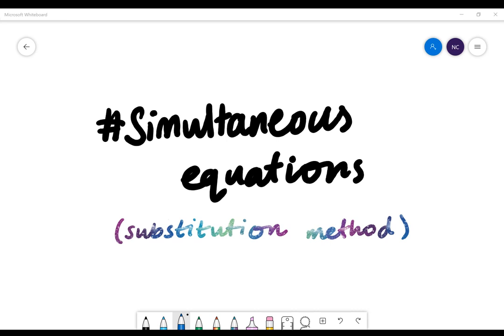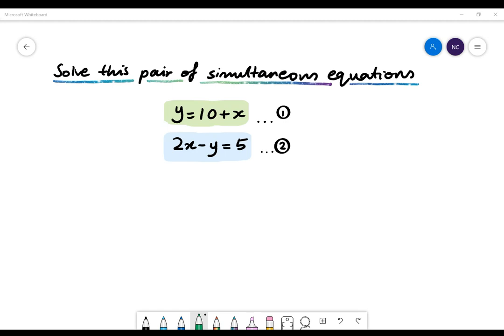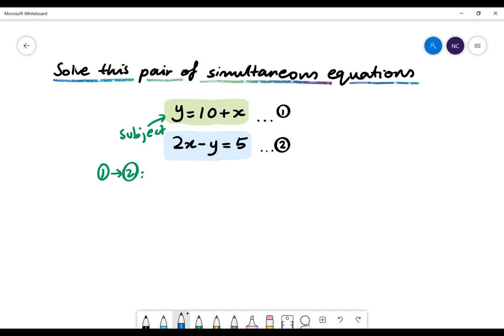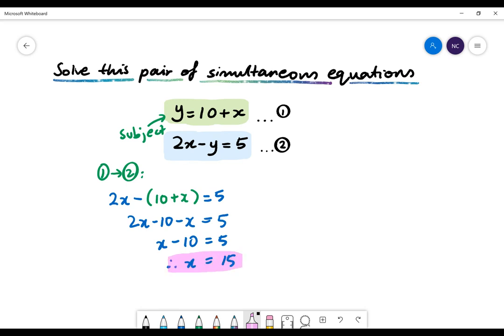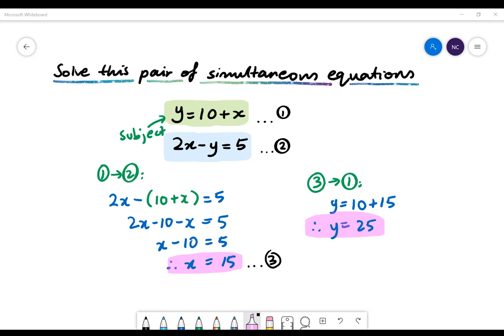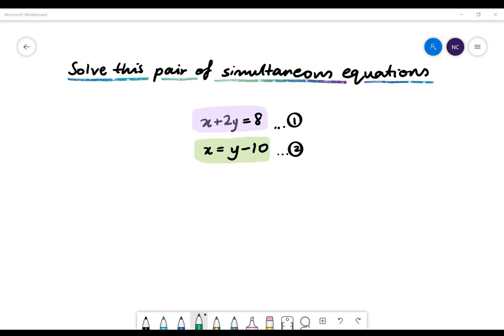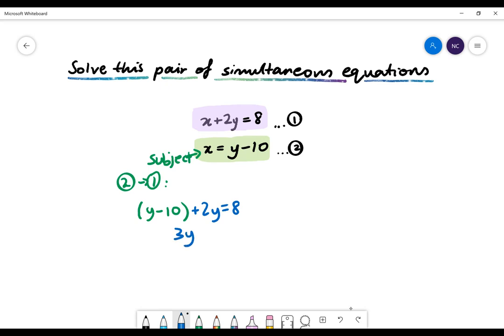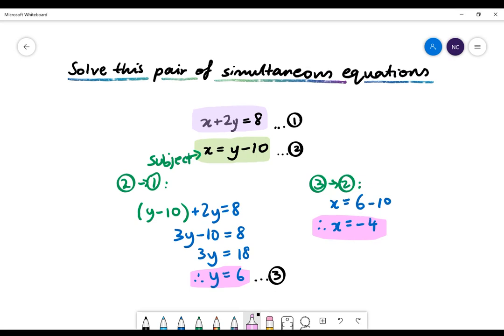SIMULTANEOUS EQUATIONS - SUBSTITUTION METHOD (PART 1)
In this lesson, you will use the substitution method to solve simultaneous equations.